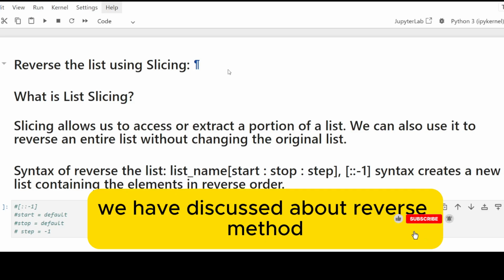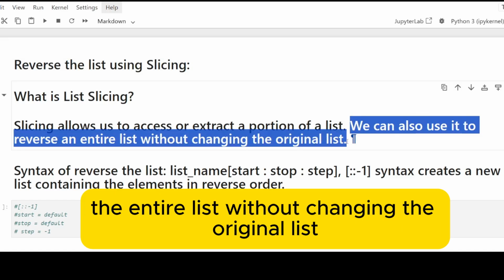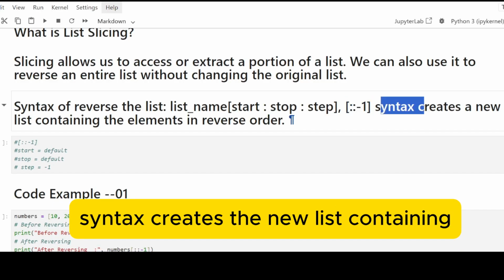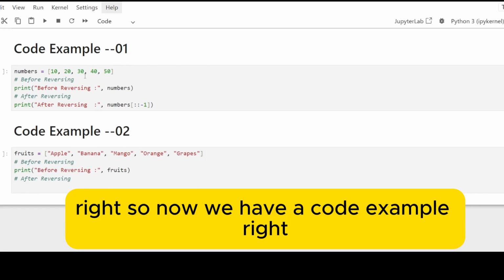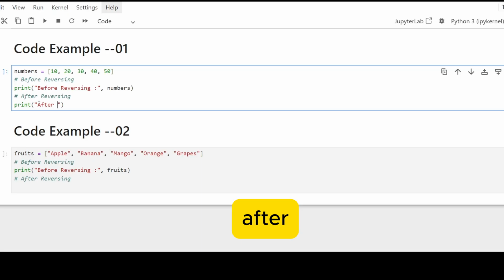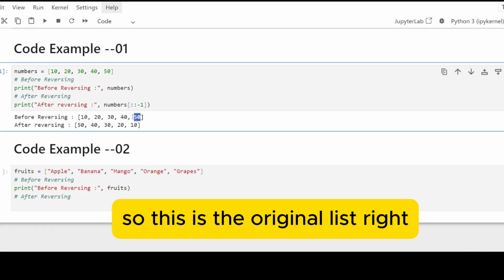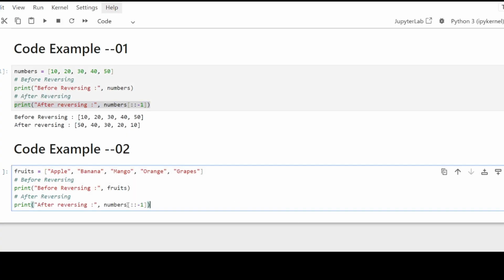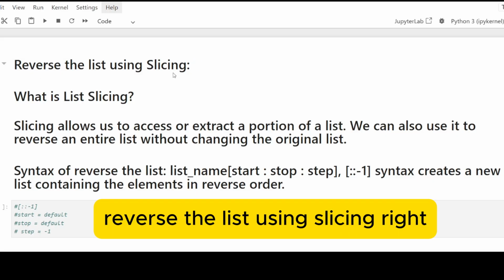Python Reverse List Using Slicing (::-1) | Python Tutorial for Beginners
Learn how to reverse a Python list using slicing ([::-1]) in this beginner-friendly Python tutorial! In this video, you'll understand the definition, syntax, code examples, and common mistakes beginners make while reversing list elements using slicing in Python.

In This Video:
What is List Slicing in Python?
How [::-1] Works
Syntax of List Slicing
Reverse a List Using Slicing ([::-1])
Multiple Code Examples
Before and After Reversing Examples
Reverse String Lists Using Slicing
Common Beginner Mistakes
Difference Between [::-1] and [-1]
Does [::-1] Modify the Original List?

This tutorial is perfect for absolute beginners who are learning Python programming from scratch.

# Before Reversing
print("Before Reversing :", numbers)
# After Reversing
print("After Reversing :", numbers[::-1])
Topics Covered
Python List
Python List Slicing
Reverse List in Python
Python [::-1]
Python Tutorial for Beginners
Python Programming